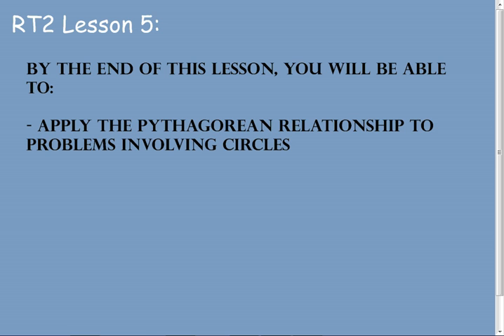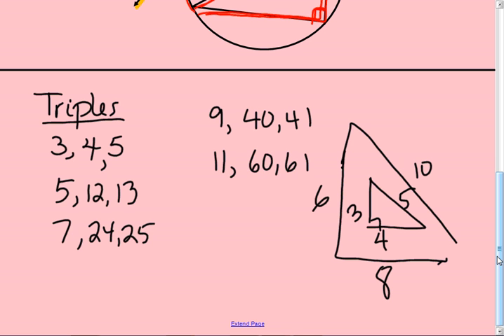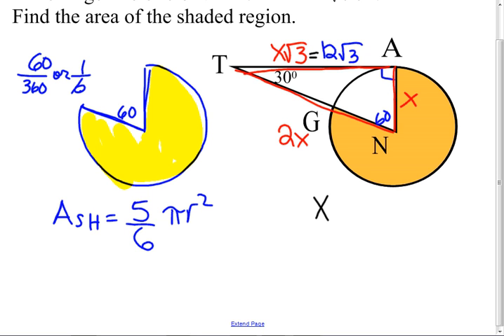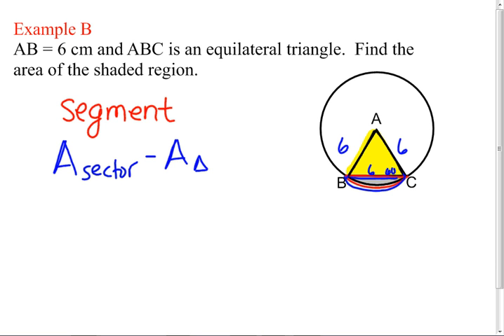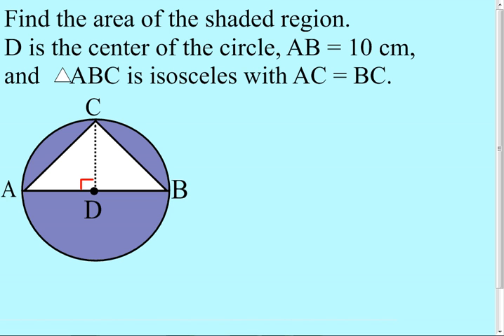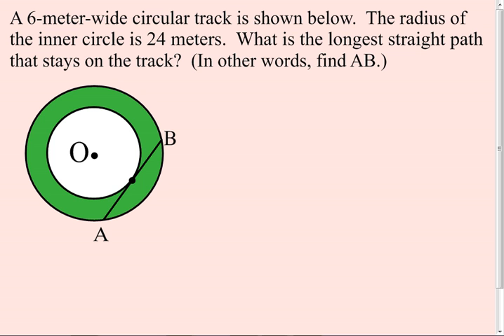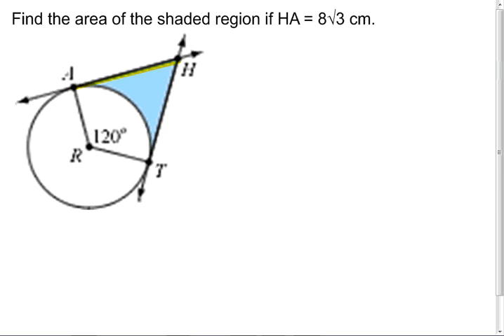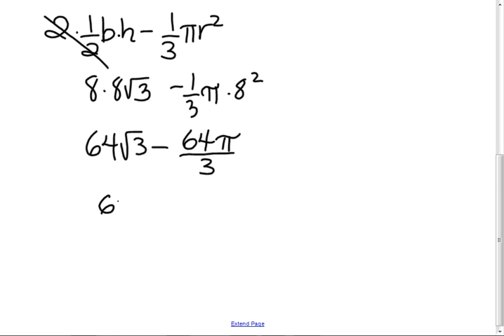RT2 Lesson 5 Feb 19